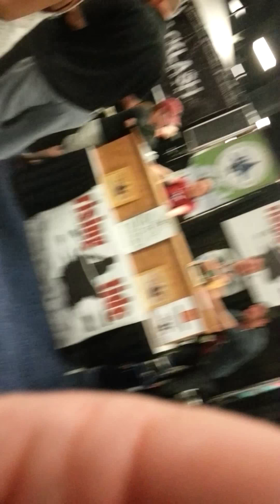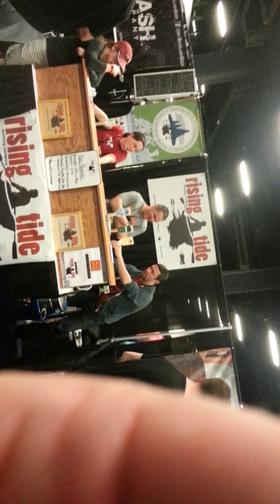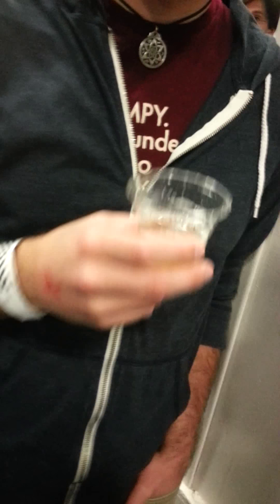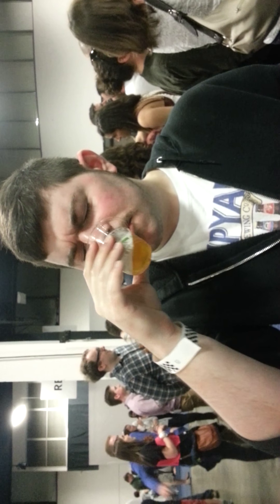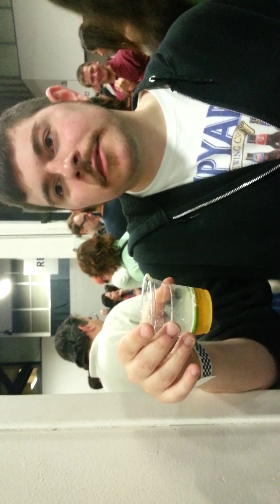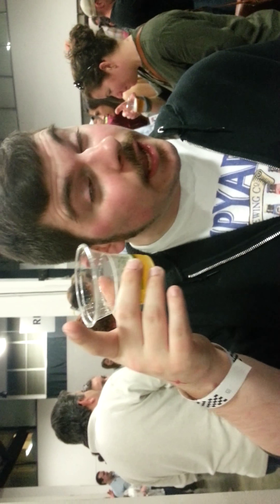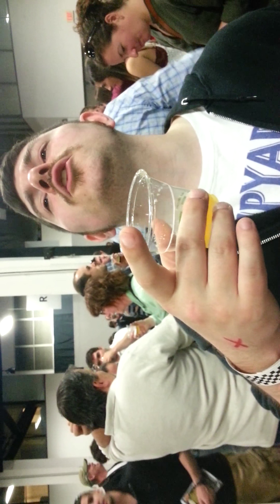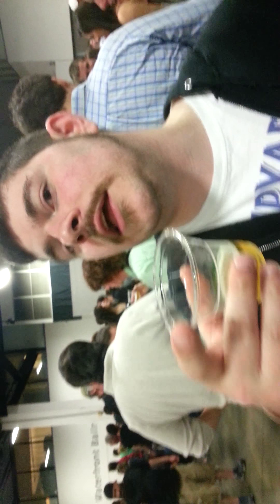Craft American Beer Fest Review: Rising Tides Zephyr IPA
Rising Tides  Zephyr IPA is reviewed at the American Craft Beer Festival inside the Seaport World Trade Center, Boston, MA.

Rising Tides is from Portland, Maine.